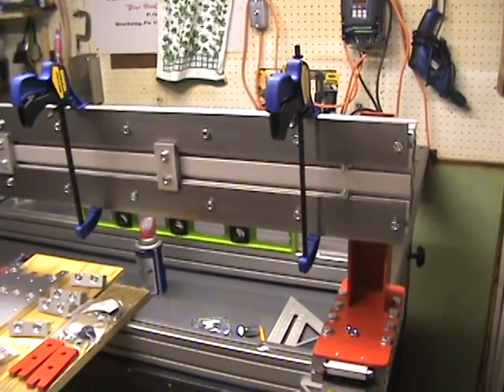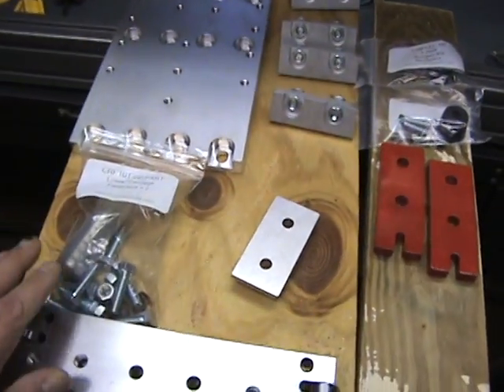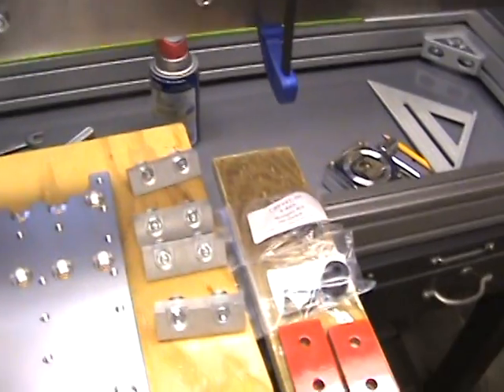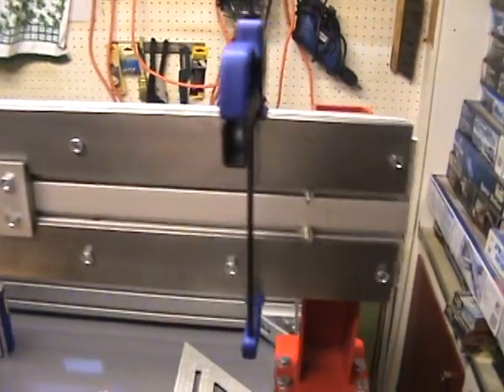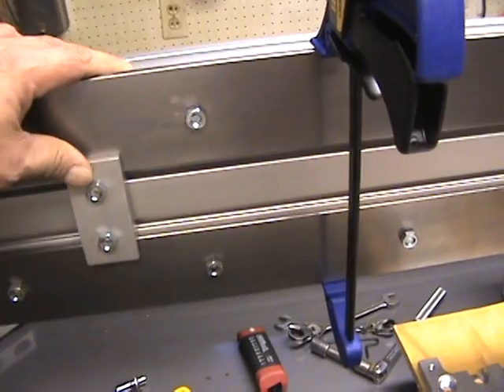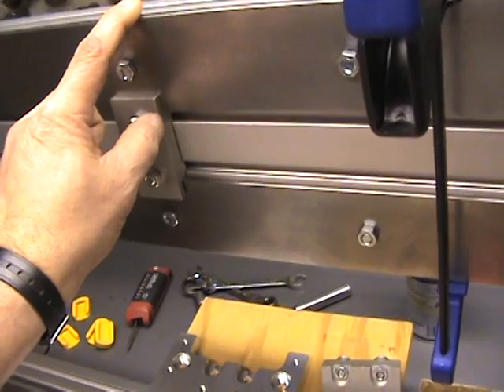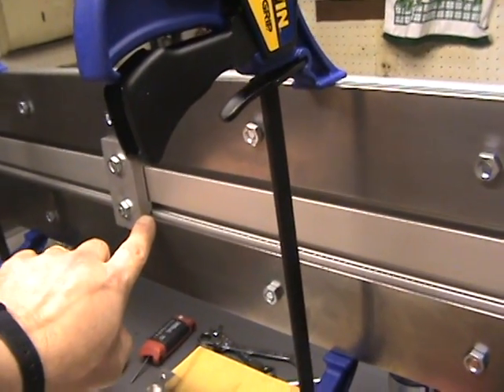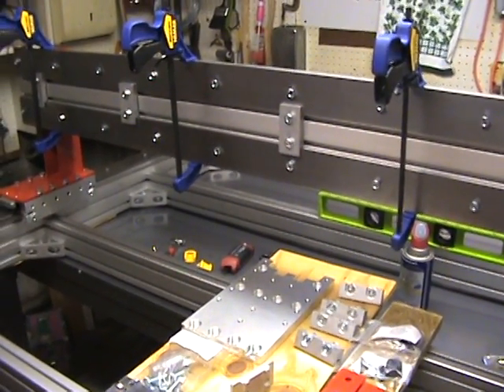Building CNC Router Parts CRP4848-7.MPG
Assembling the Y-Axis Rails.